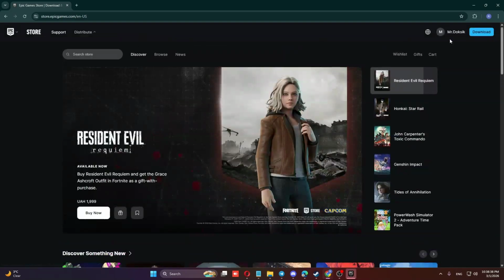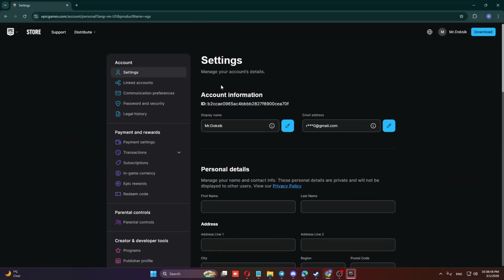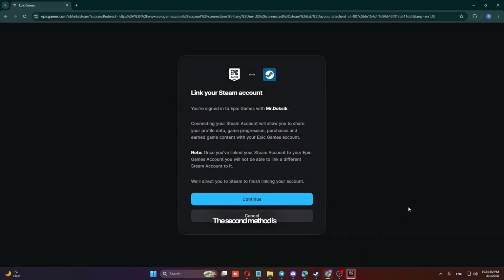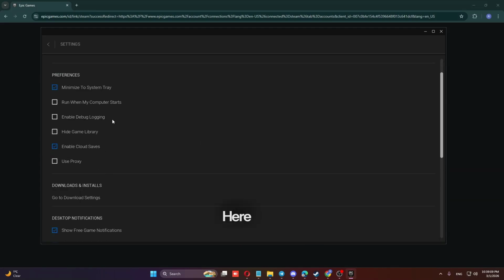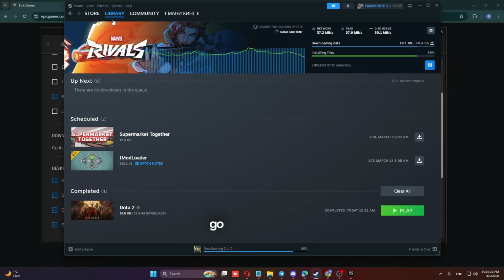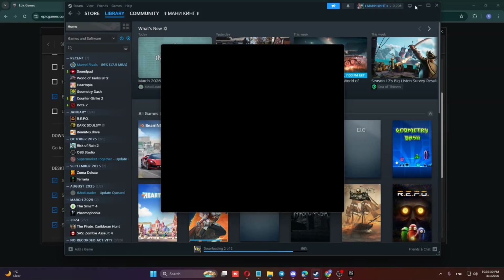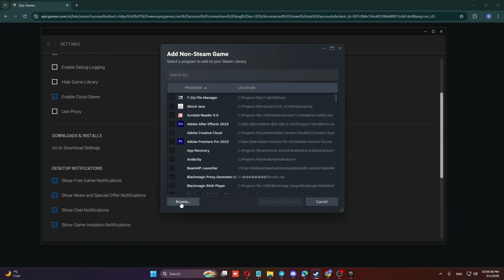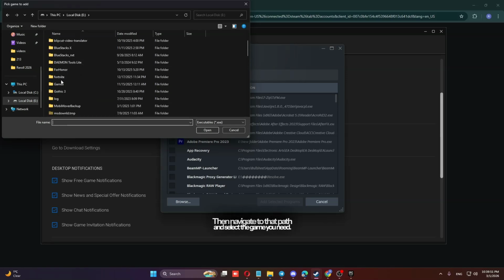How to sync Epic Games with Steam - Full guide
In this video, we explain how to sync Epic Games with Steam step by step. Learn how to link your accounts, ensure your game libraries are connected, and optimize your setup for seamless gameplay across both platforms.